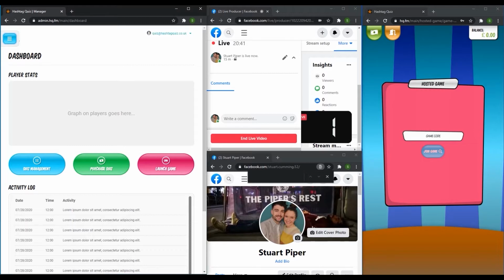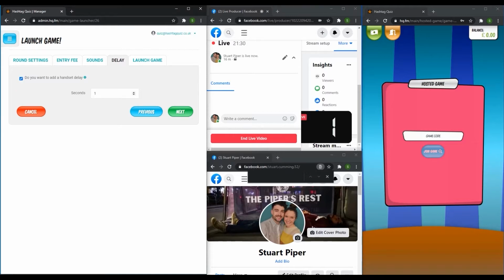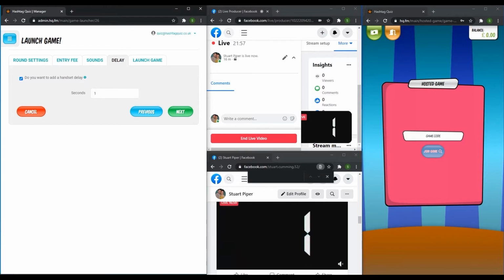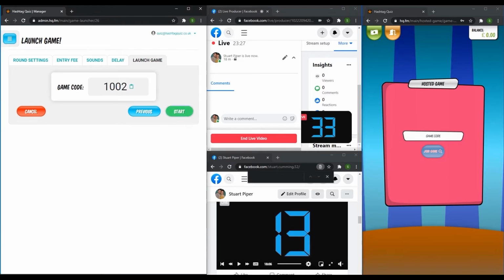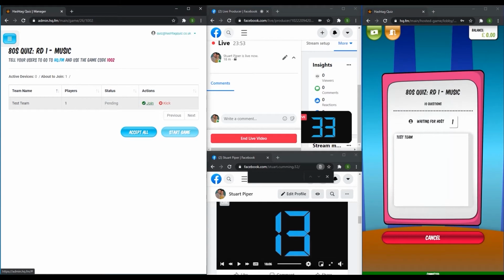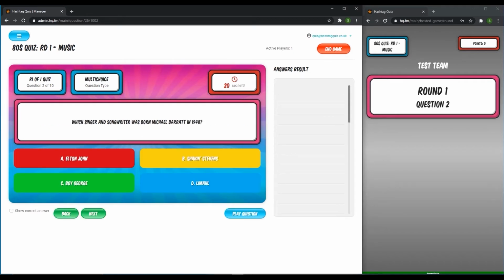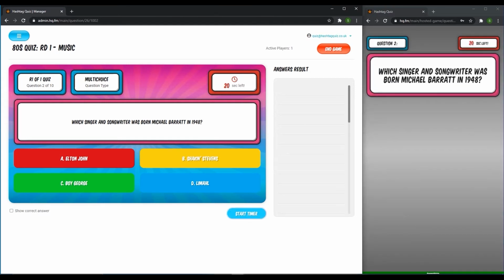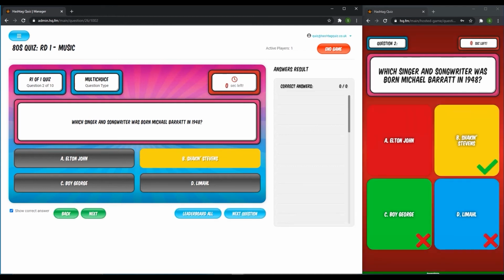Handset Delay for Live Streamed Quizzes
Welcome to Hashtag Quiz. The Home of HQ.FM.

HQ Trivia Software is an interactive website and engaging question and answer system. With a fun and easy to use interface, the software is used by hosts, in a live or live streamed environment. This platform allows you to host an interactive game with players able to join your game using just their phone.

If you have gone live before on any platform, and vocally asked a question, have you ever wondered why it takes a while for people to chat back?

This is Latency or Delay

What happens when you don’t use a Handset Delay? the users will get the countdown timer, before they hear you ask the question. This is Because your Live Stream isn’t actually live, its delayed by a few seconds.

We fix this by adding a hidden built in timer, customisable by the host, to delay players handsets and align them with the stream, so from a players perspective, the game is seamless and when they hear the host say Go, they can actually go, on time, as if live.

The benefits of this are the ability to monetise your stream on certain platforms and also create additional engagement and increase your reach on social media with live quiz videos.

Find out how in this tutorial and let us know what you would like to see a tutorial for next in the comments!

- All the team at Hashtag Quiz